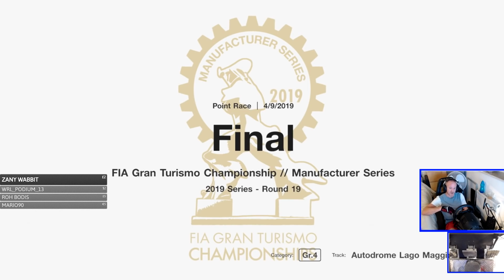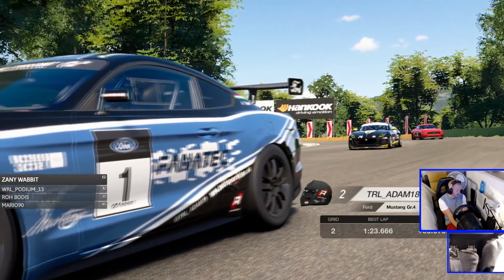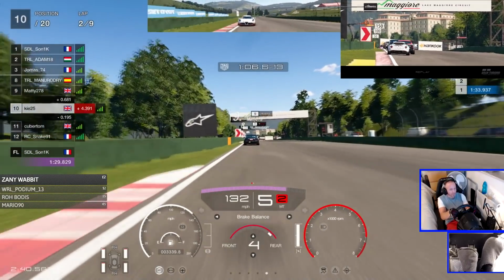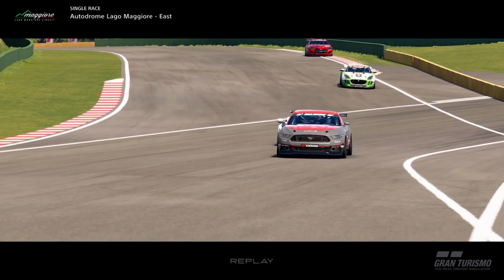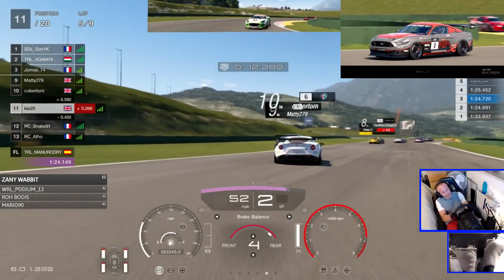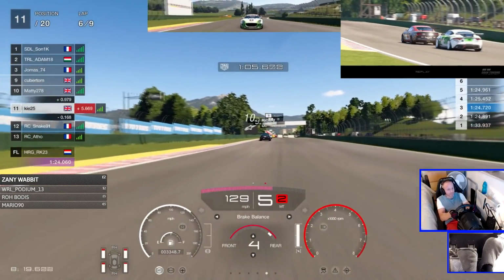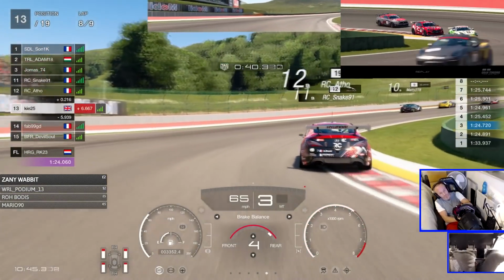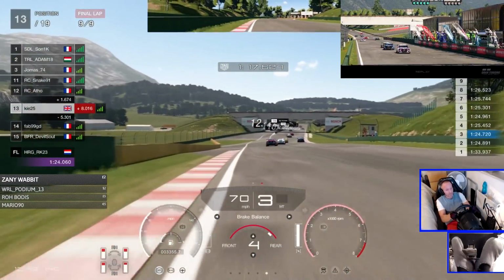GT Sport Off The Pace - FIA Manufacturer Final GR.4 Race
My Final race in the Mustang in the official 2019 Manufacturer season

Equipment

Thrustmaster T-GT

PS4 Pro

PC

GPU: GeForce GTX 980 Ti
CPU: Intel(R) Core(TM) i7-6700 CPU @ 3.40GHz
Memory: 16 GB RAM (15.94 GB RAM usable)
Current resolution: 1920 x 1080, 60Hz
Operating system: Microsoft Windows 10 Home

Elgato HD60S

Logitech G920